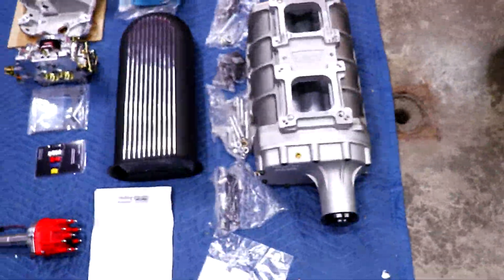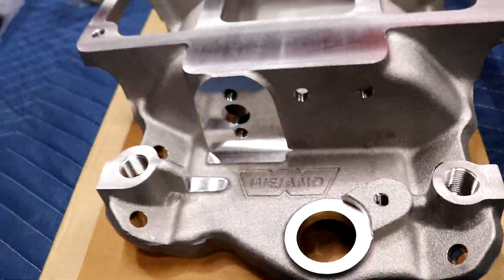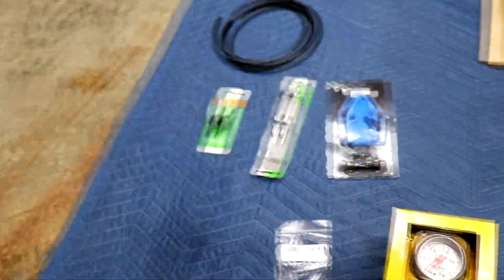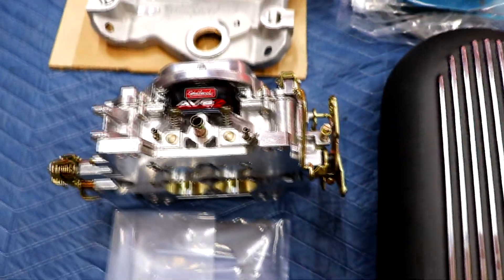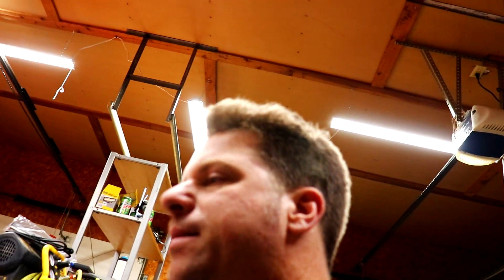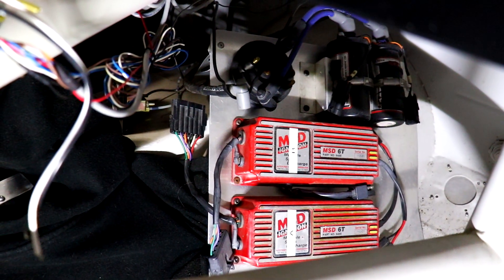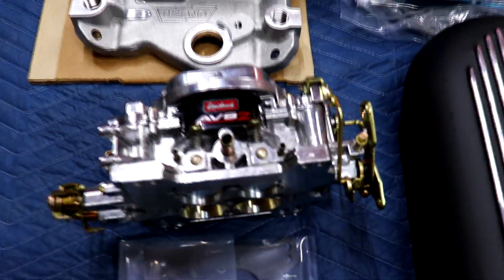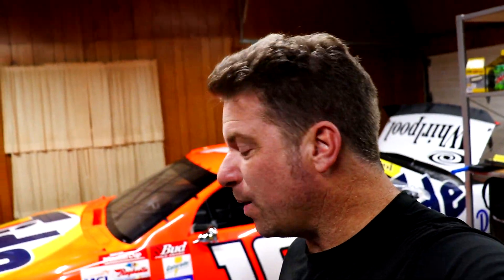Let's Supercharge a NASCAR! (Parts Rundown)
How could you make a NASCAR any cooler?? With a blower of course!
In this video, I give a rundown of all the parts going into the new build. This one we're really gonna have to tiptoe around in a few videos when we start it up! That's a 6-71 going on a stock internals Chevy crate 350.

This is the first video in the series, check out the whole playlist!